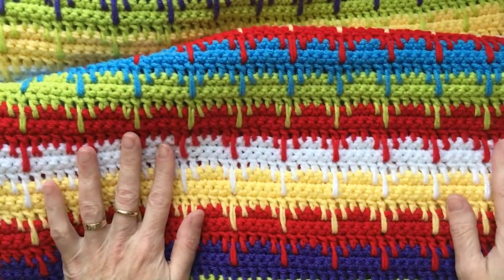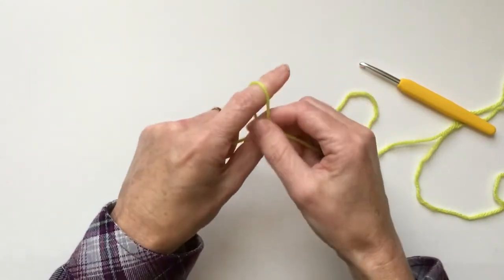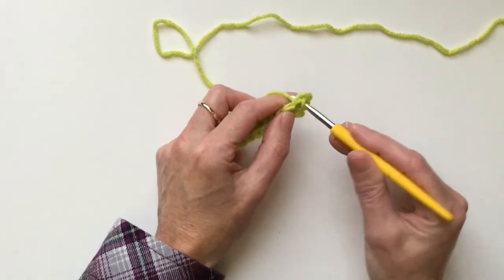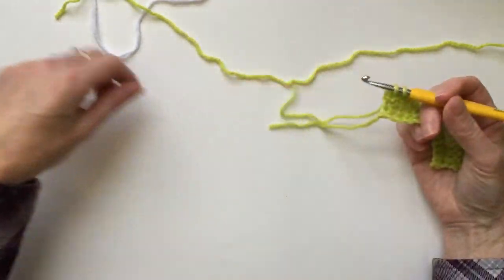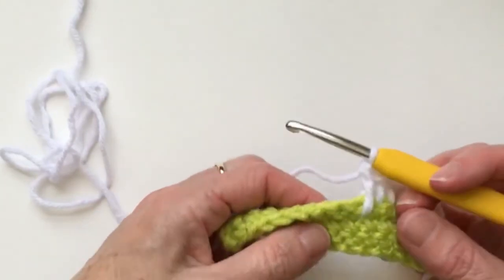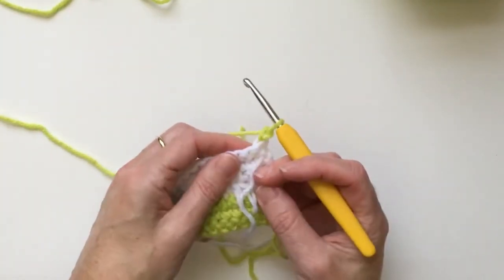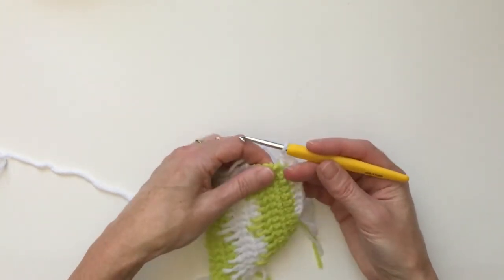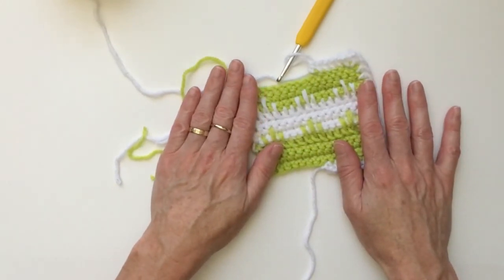How to Crochet the "Dripping Paint" Blanket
In today's video, I will show you how to create the "Dripping Paint" blanket using the spike stitch. I refer to a few videos and a ravelry link. Those link are:

I'd love to connect with you on Facebook!

I started a Facebook group called Wippy Chick Crochet Connections for beginners and experienced crocheters to connect and support one another. Newbies can ask all your crochet questions and the group will get you the answers you need! Experienced crocheters can help, encourage and inspire our friends who are new to this crazy yarn world. Come and join us. Everyone is welcome!! ❤️🧡💛💙💜🤎🤍

I'd love to see your creations!!❤️🧡💛💚💜🤎🖤🤍